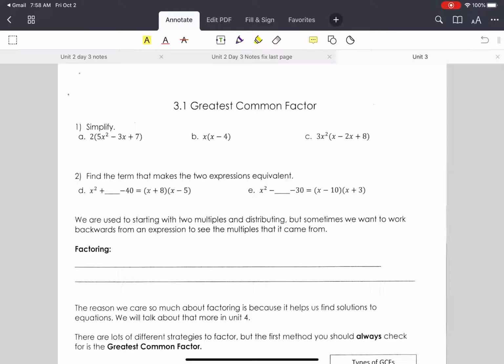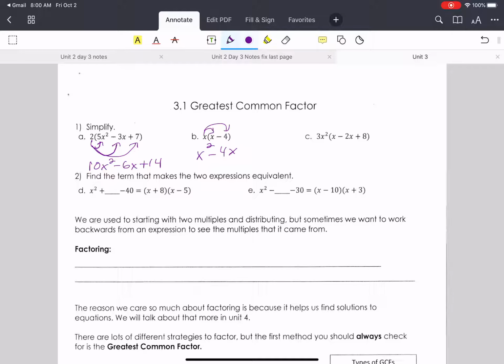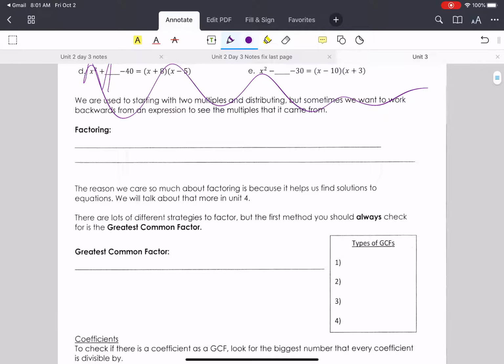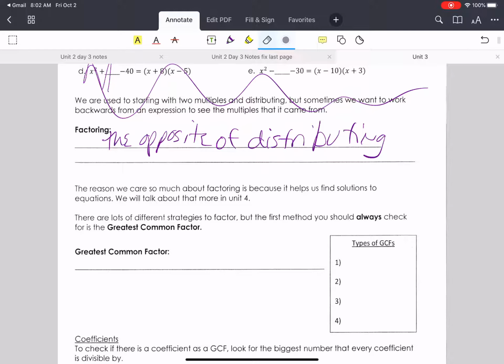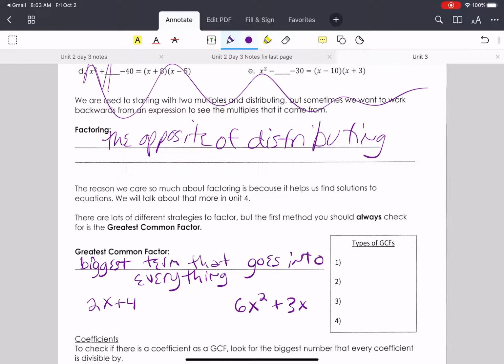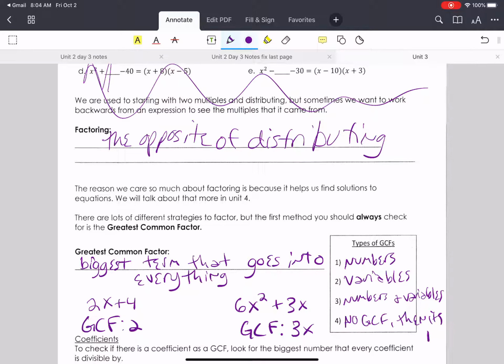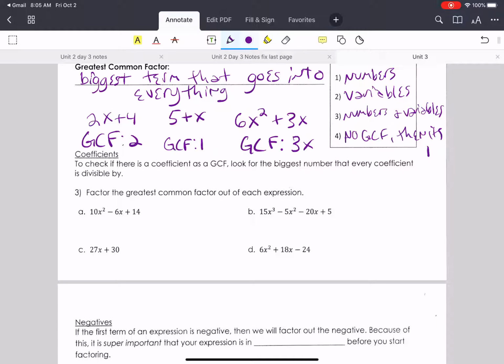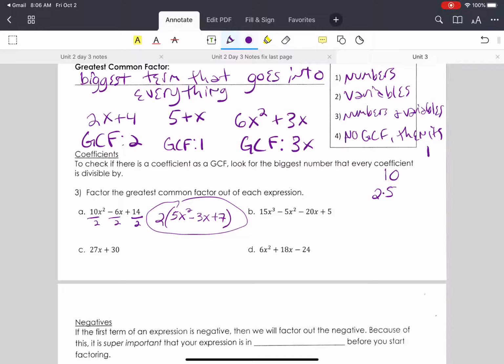3.1 part 1